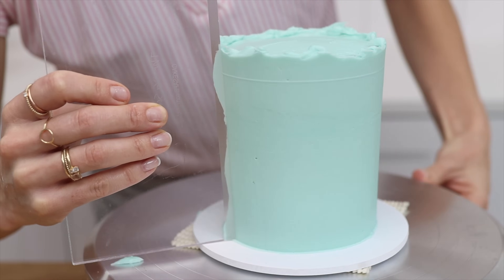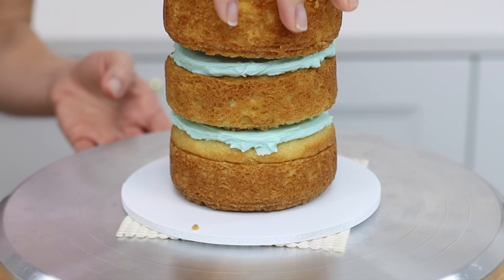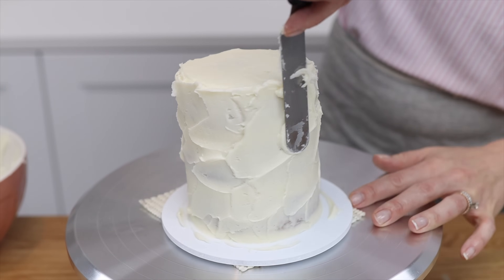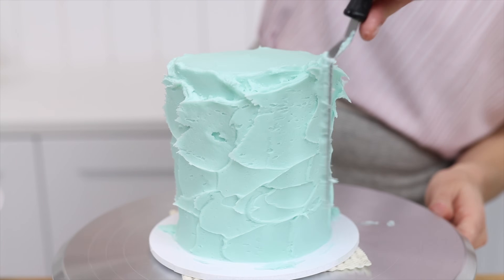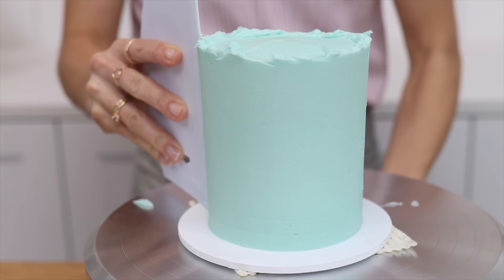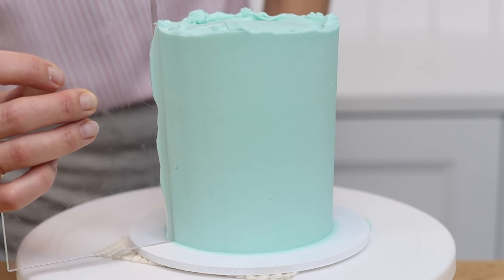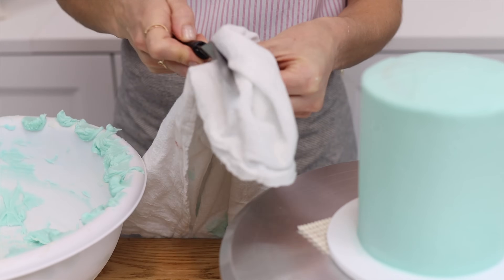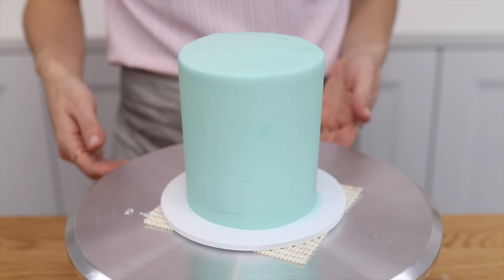15 Frosting Mistakes You're Making And How To Fix Them!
In this tutorial I'll show you the most common 15 mistakes people make while frosting cakes AND how to avoid and fix those mistakes to get super smooth frosting on your cakes. If you have any unanswered questions please ask them in the comments and I'll answer them there!

*LEARN 50 Easy Cake Decorating Techniques in my new online course

*SAY HI!